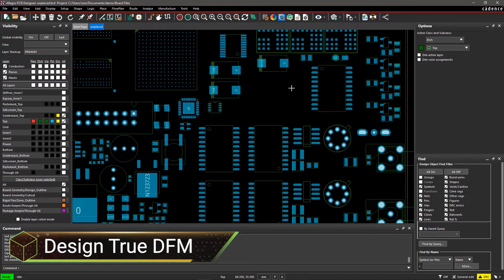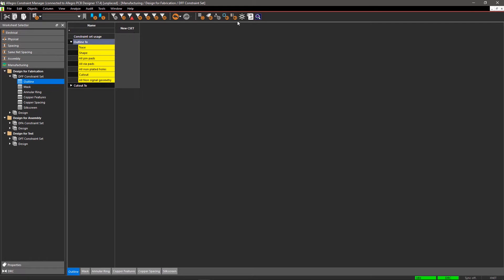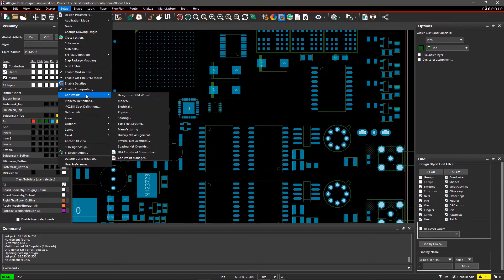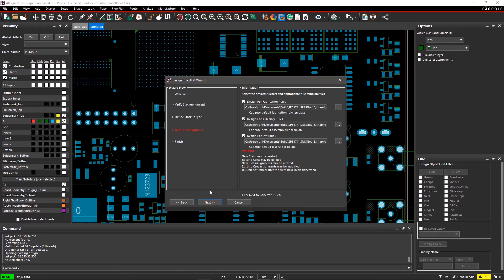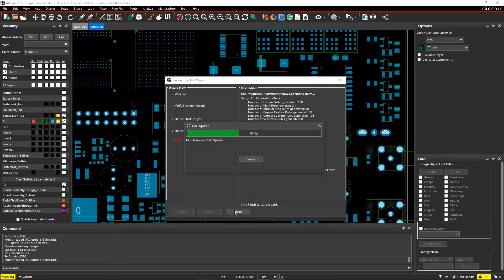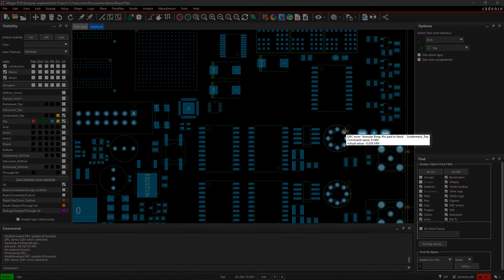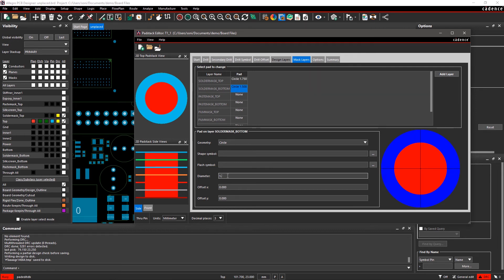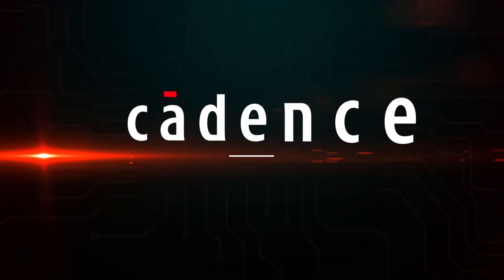Setting manufacturing rules in your PCB using DFM wizard | Allegro PCB Designer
Even if your PCB design passes all electrical and physical checks, it doesn't make it manufacturable unless it passes DFM checks. With Allegro PCB Designer, easily setup the DFM checks in the constraint manager for PCB assembly and fabrication.